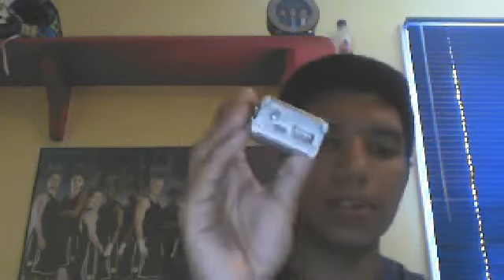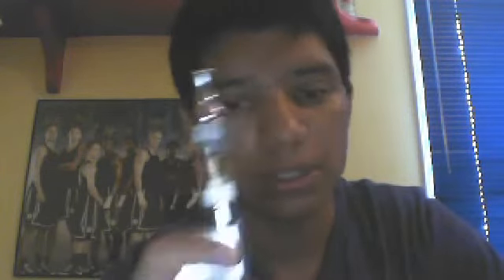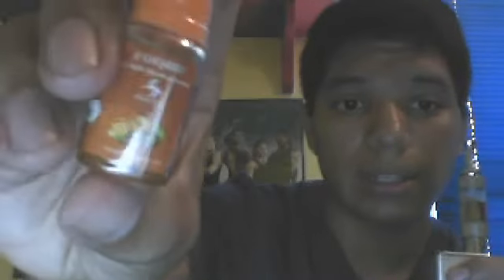itaste mvp review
new mvp i picked up hope you enjoy!!